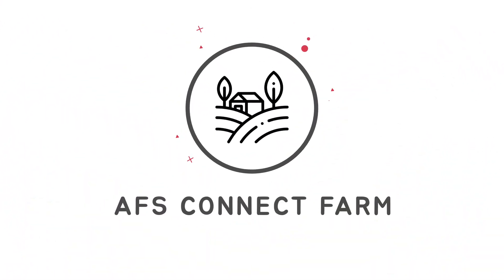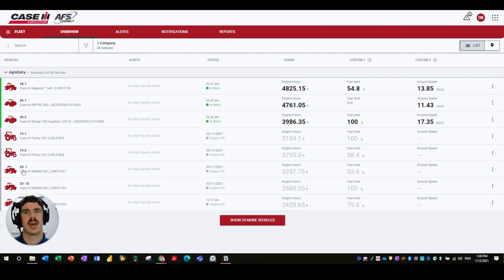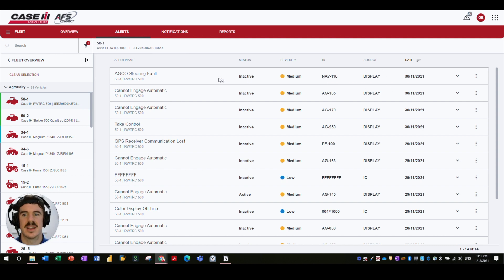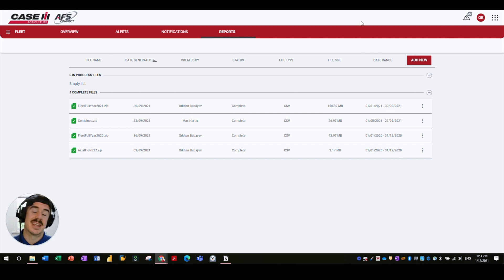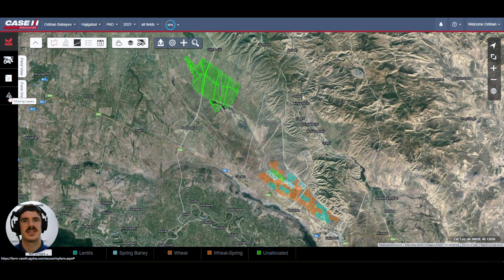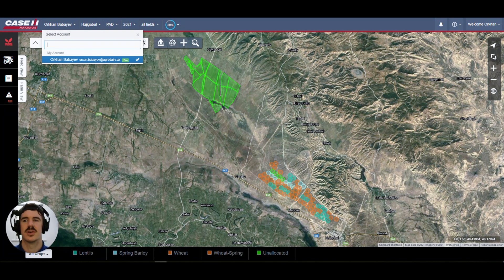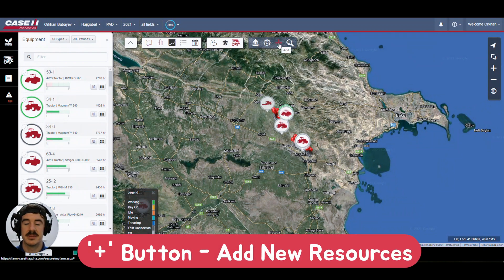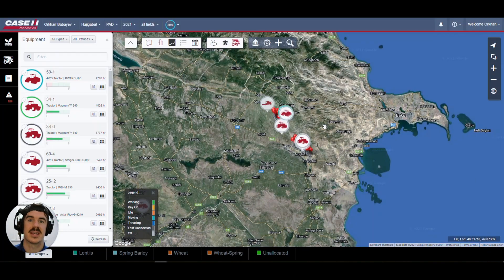Case IH - AFS Connect: Software Platform Overview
Video Chapters:
00:00 - Intro
00:40 - AFS Connect Farm
01:10 - AFS Connect Fleet
01:49 - AFS Connect Data
02:25 - Demo Overview - AFS Connect Fleet
04:51 - AFS Connect Fleet Alerts
05:11 - AFS Connect Fleet Notifications
05:55 - AFS Connect Fleet Reports
06:38 - Demo Overview - AFS Connect Data
07:03 - John Deere & Claas Plugins (DataConnect)
07:39 - Cross Platform Data Sharing
08:31 - Demo Overview - AFS Connect Farm
09:37 - Missing Layers

Digital Agriculture has come along leaps and bounds over the last 2 to 3 years - theres no hiding as its standardised on many new machines today.

🚜 The Ag industry and their manufacturers struggle to make Telematics and Precision Agriculture accessible to their customers, the farmers, with limited support and training resources.

It can get pretty overwhelming but its SO powerful!

So, FarmHow like to geek-out about this stuff and bridge the knowledge gaps between the farmers who want the technology and the manufactures who sell it.

In this video Matt takes you through a high-level overview of what features you can expect from Case IH’s AFS Connect platform. Painting the full picture before we dive deeper into how to use the specific features later in the series. AFS Connect Farm, Fleet and Data.

❓ Any questions? Always happy to answer! Throw them in the comments and we’ll get back to you ASAP.